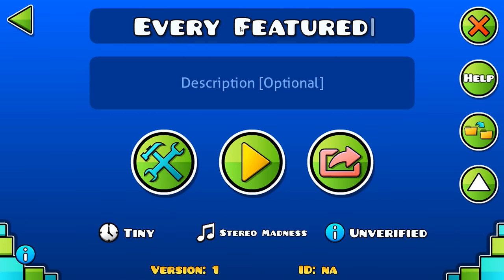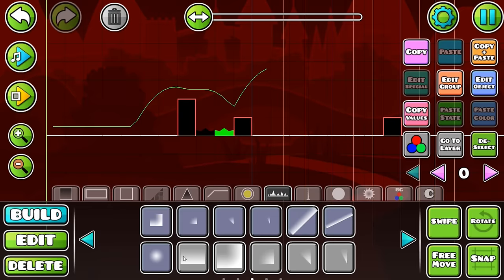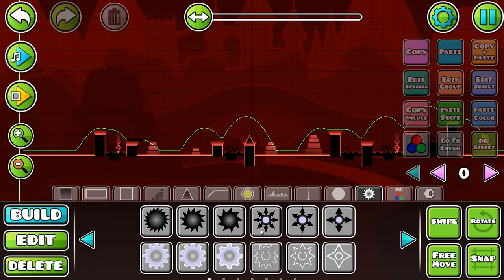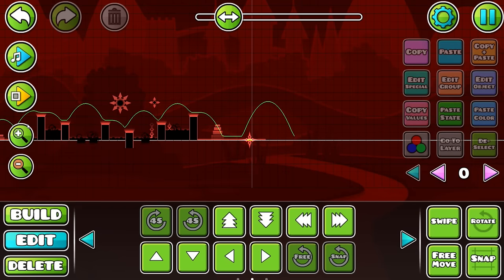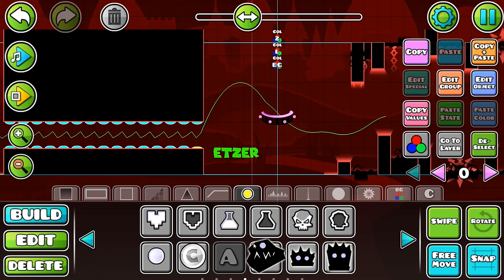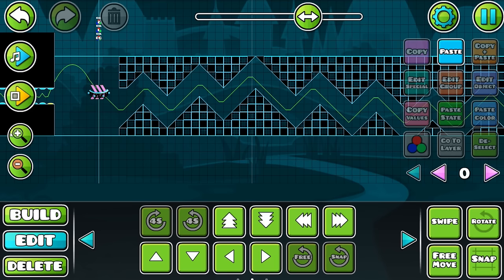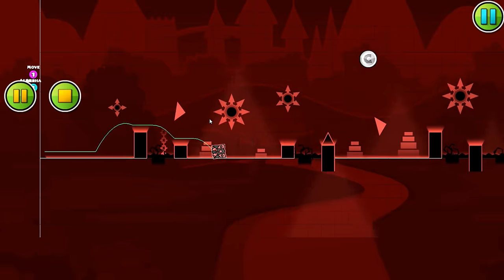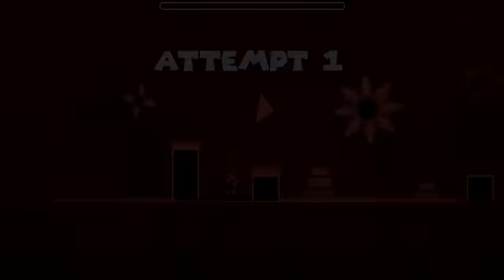HOW to BUILD a FEATURED LEVEL in 5 MINUTES